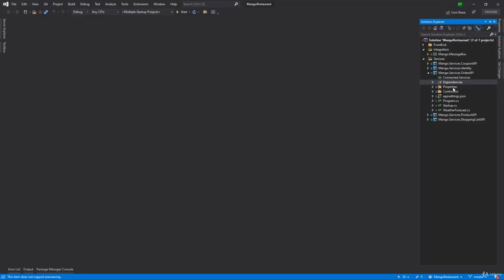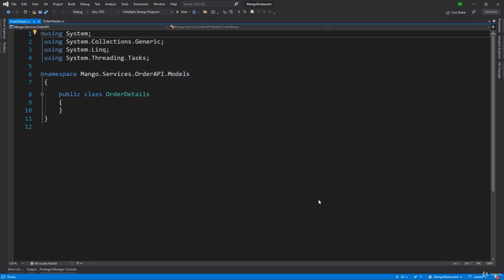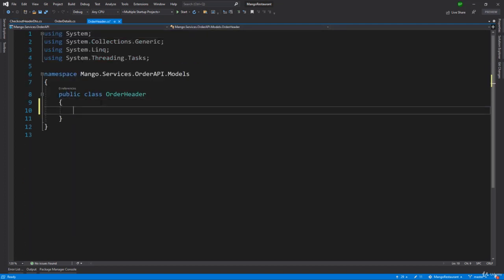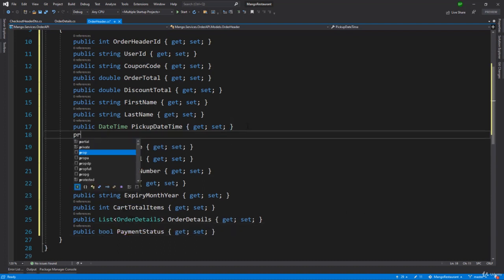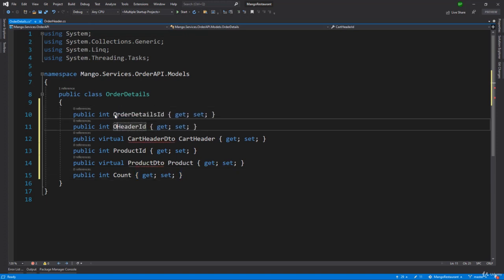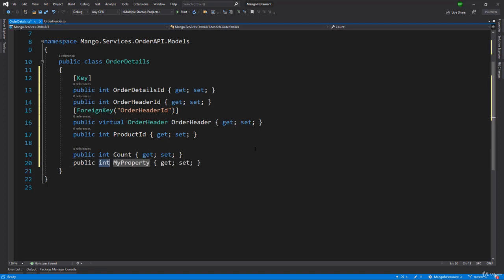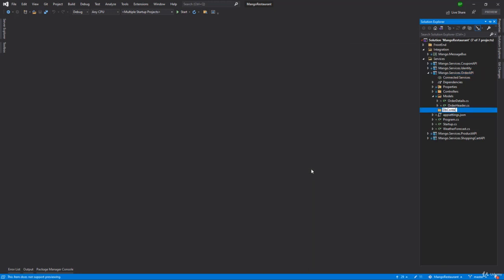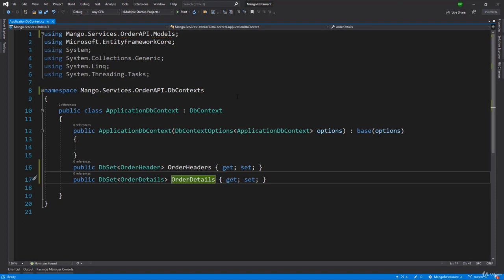Part 108 : Adding Models for Order API